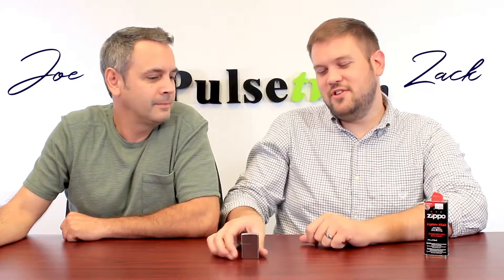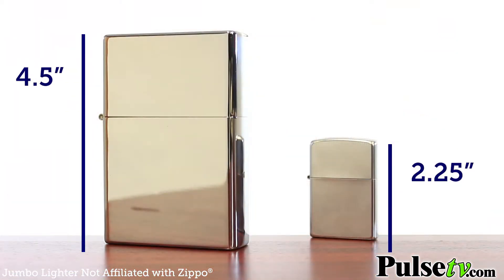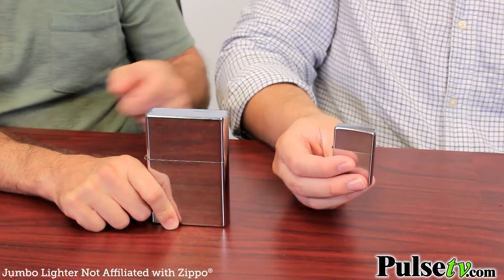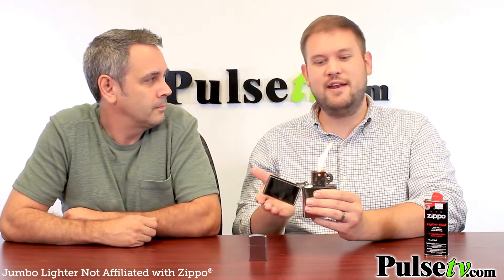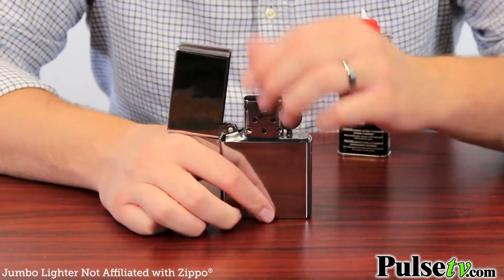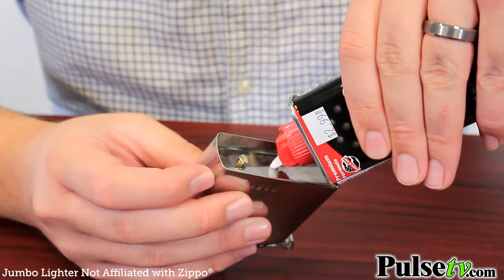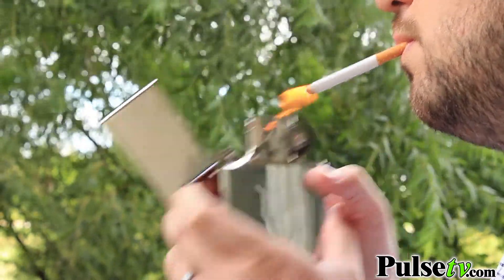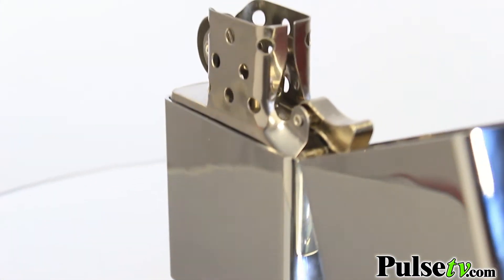Fully-Functional Jumbo Lighter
This JUMBO-sized metal lighter with a mirror finish is four times the size of a classic, windproof, flip-top lighter, but this isn't just a gag or a prop. Once you add fuel, the Jumbo Lighter is fully functional, giving you a towering flame with a flick of the wheel.